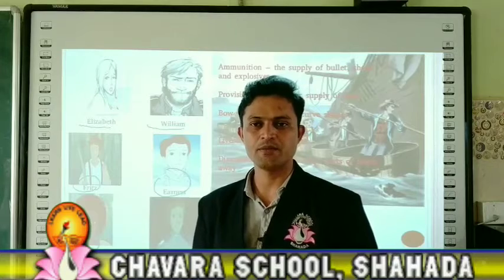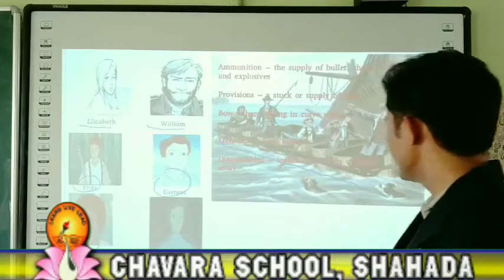9th - English - L. No. 1.2 The Swiss Family Robinson